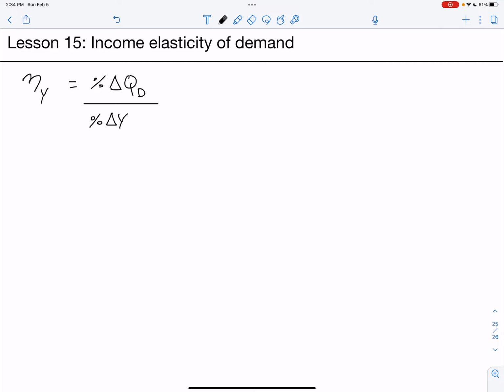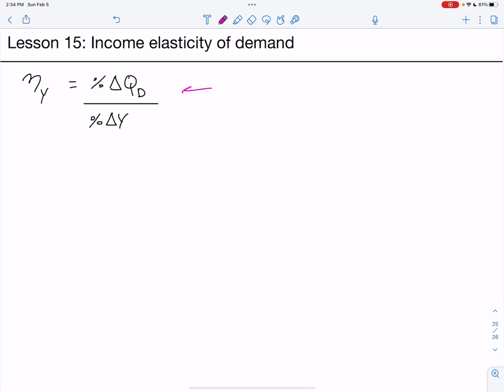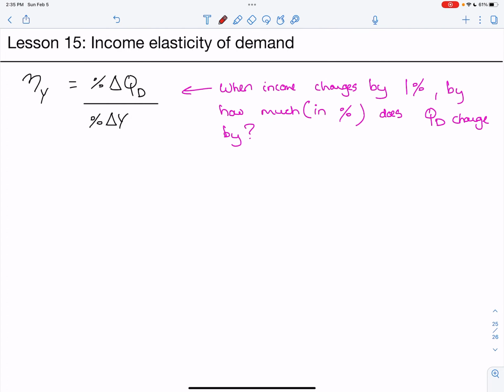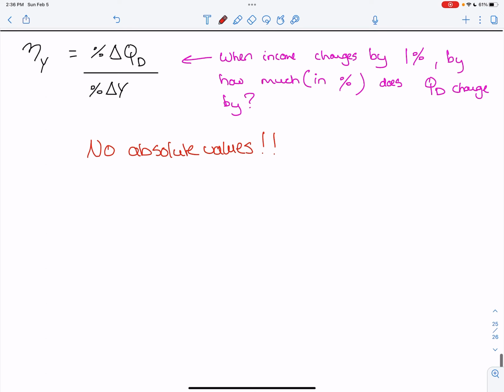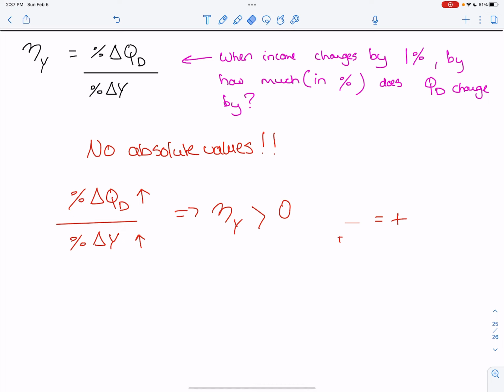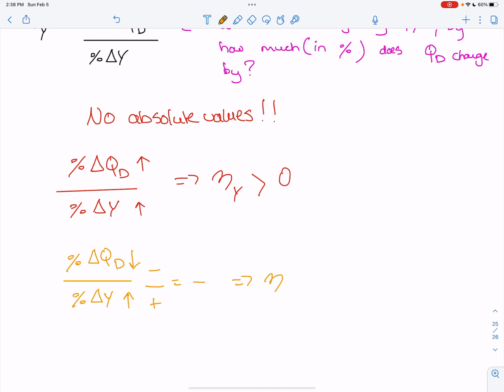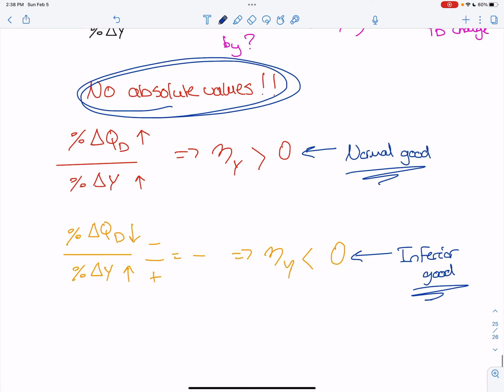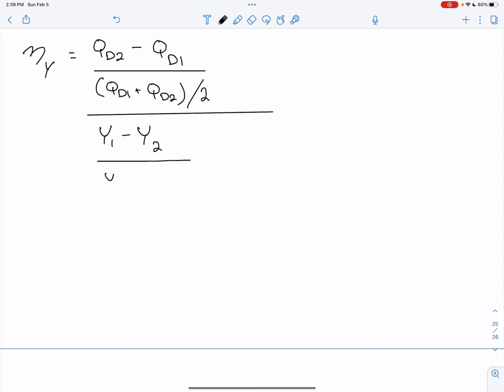15. Income Elasticity of Demand